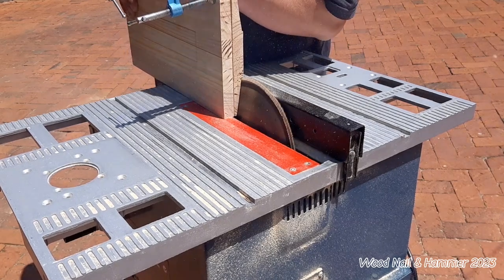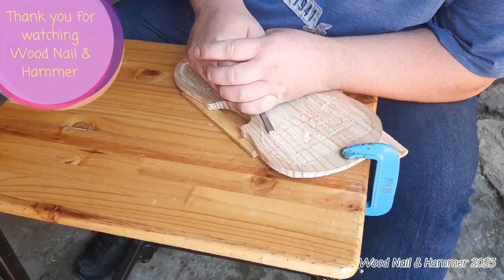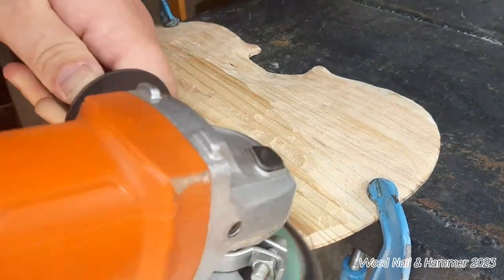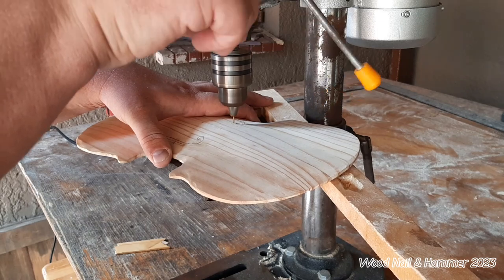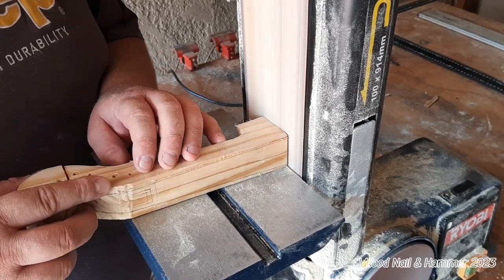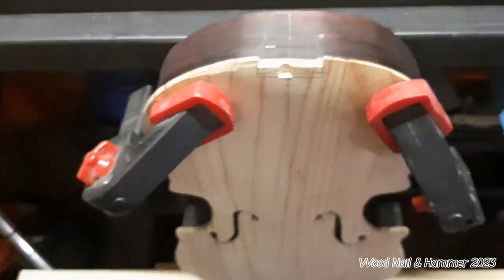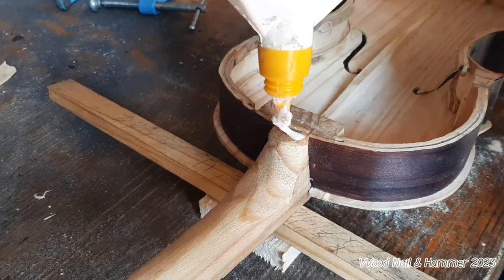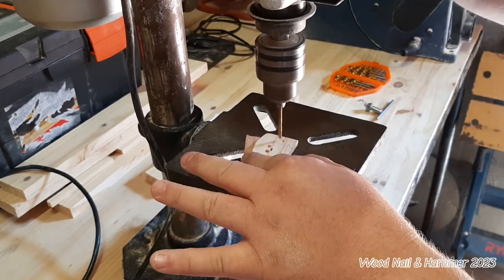Let's See If Pine Can Build A Fiddle (BACK YARD VIOLIN PROJECT)